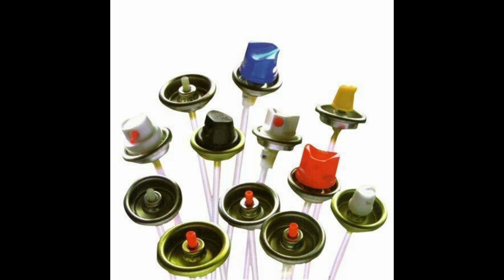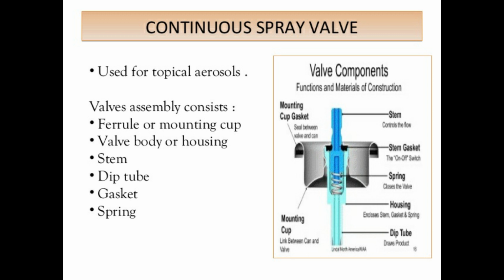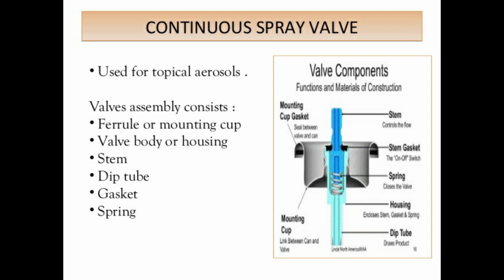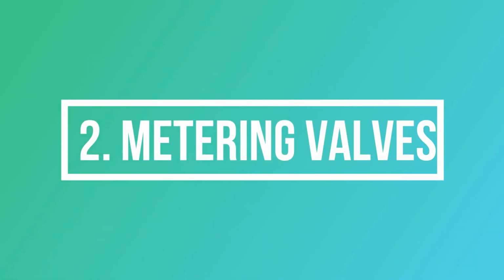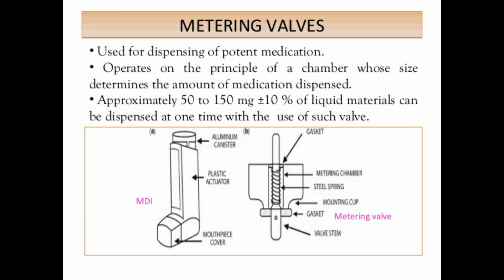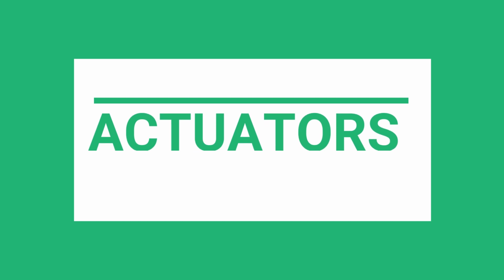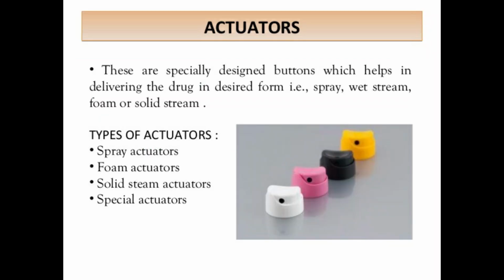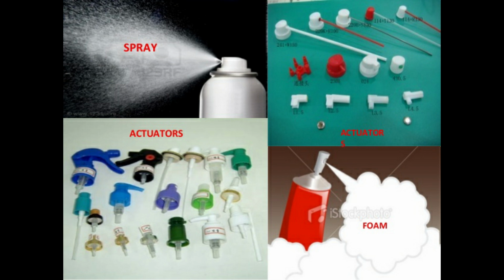Aerosols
Topics covered : - Valves and Actuators